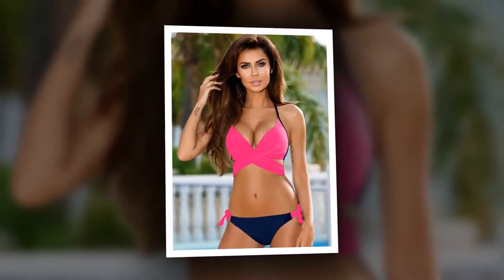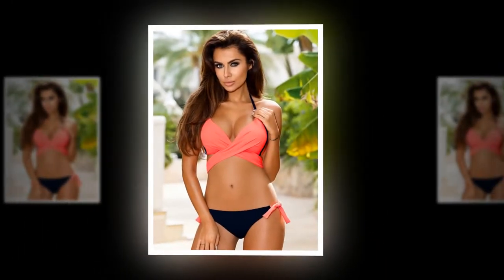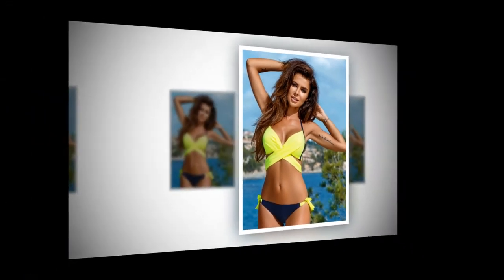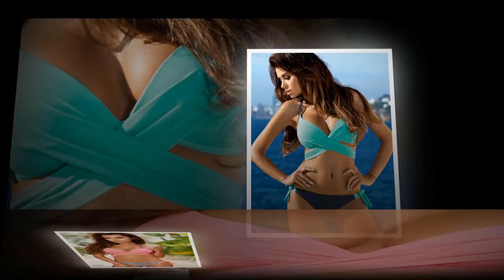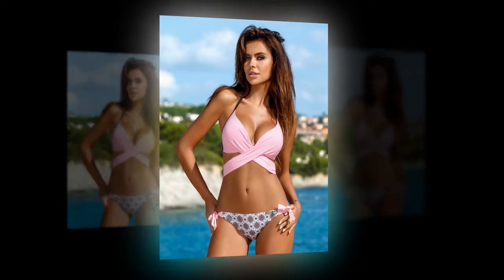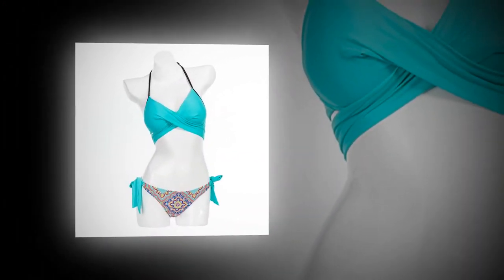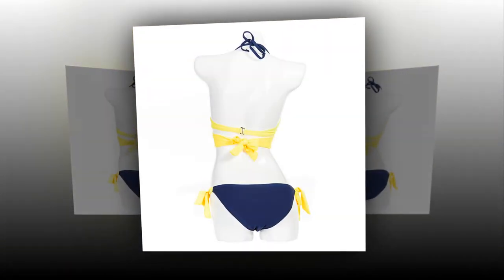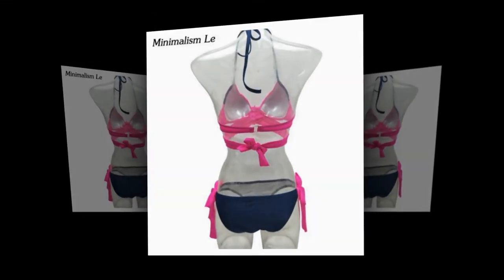Top Cross Bikini